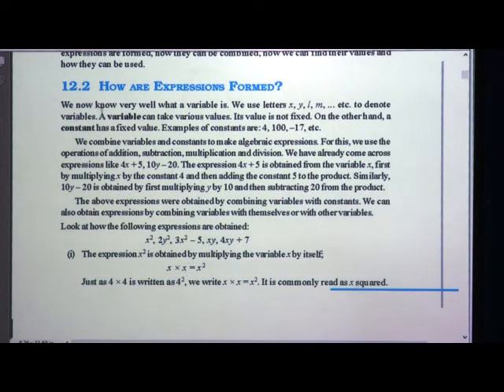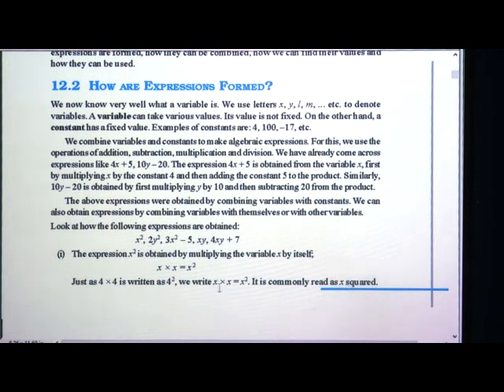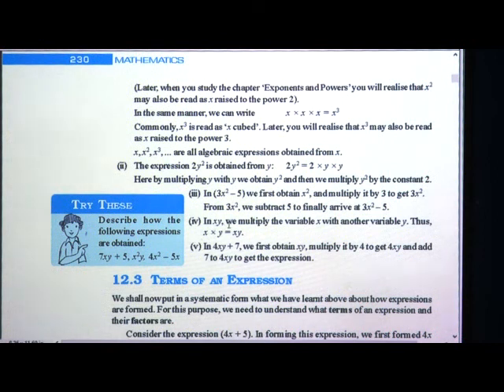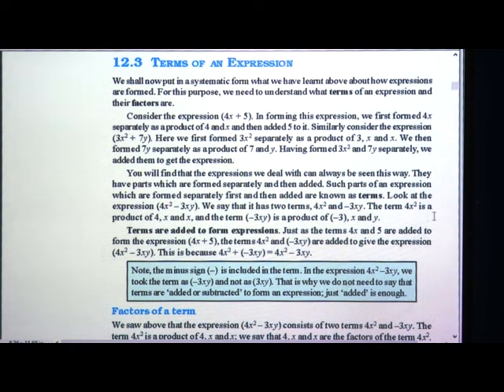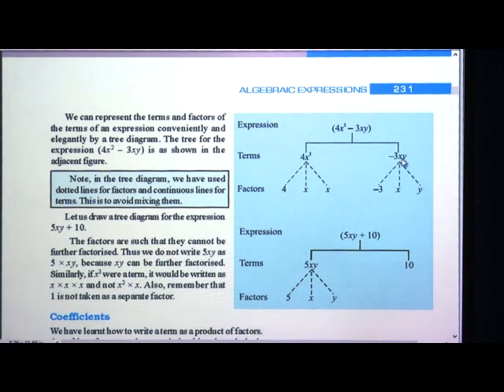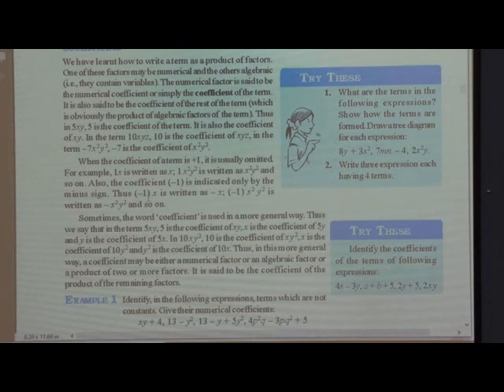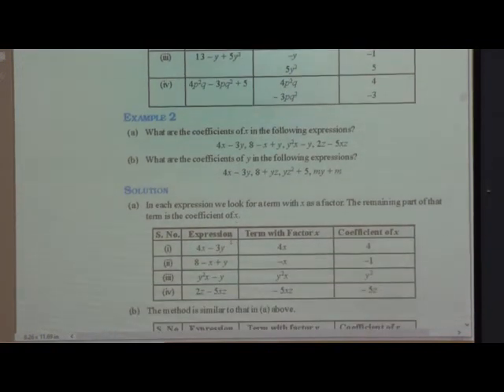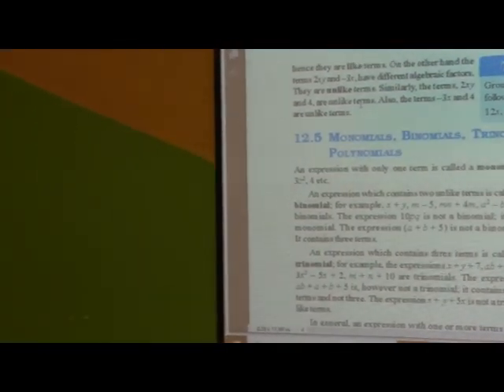7 EPISODE 52 L 12 Algebric Expressions